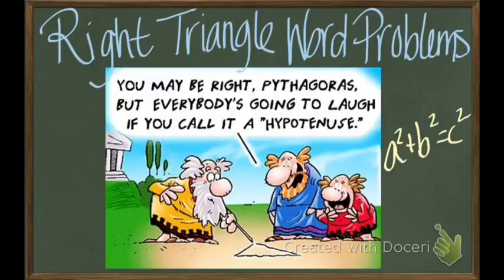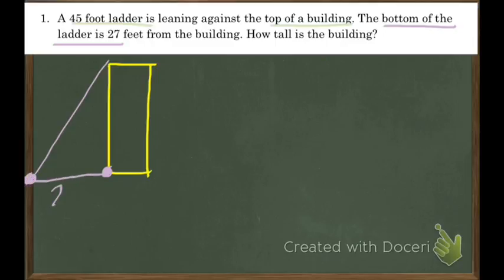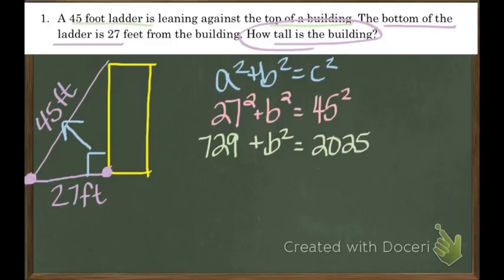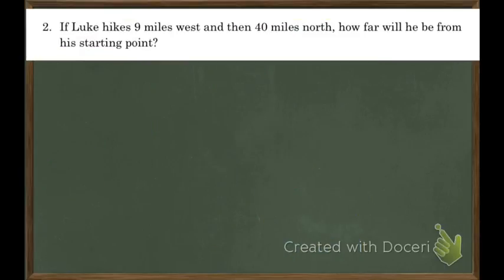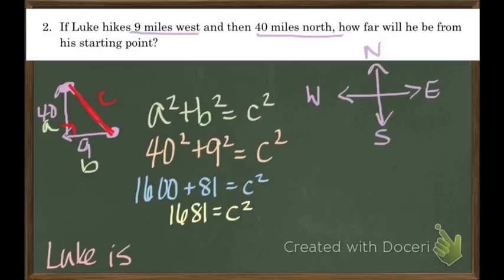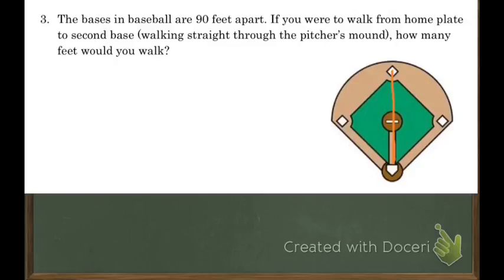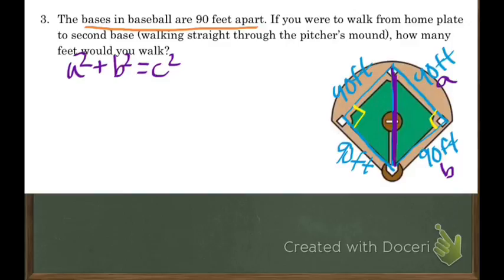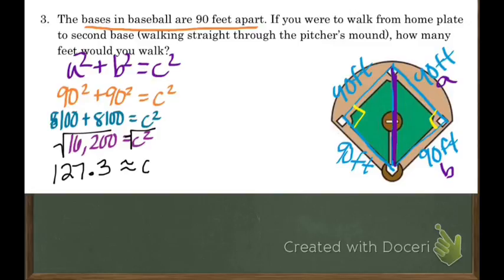Pythagorean Theorem Word Problems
Pythagorean Theorem, real-life, right triangles, 8th grade math